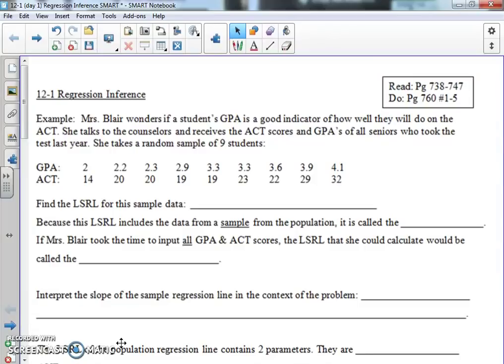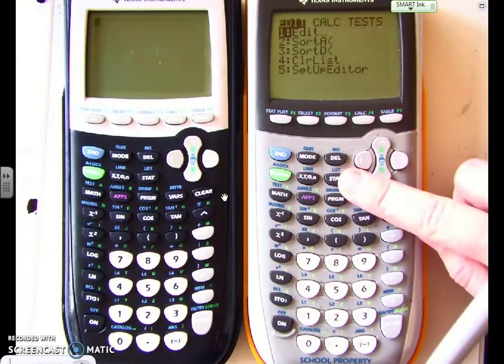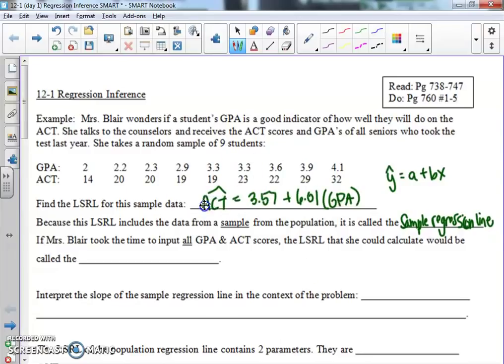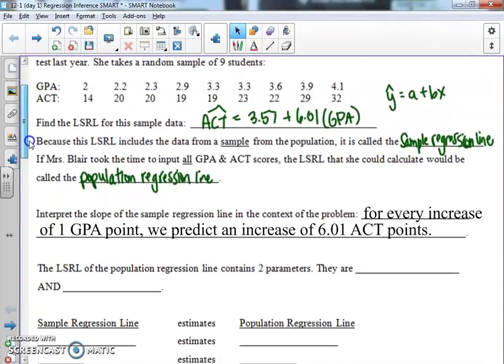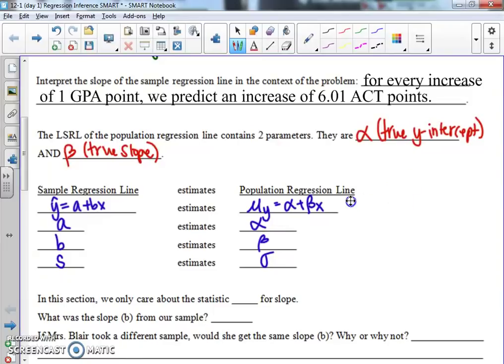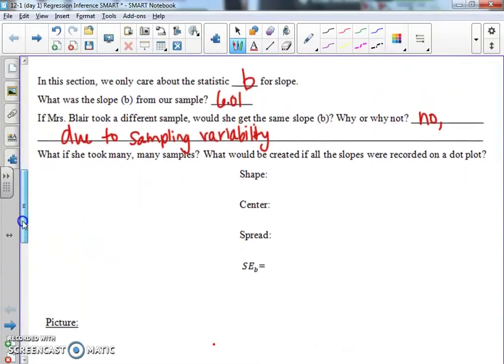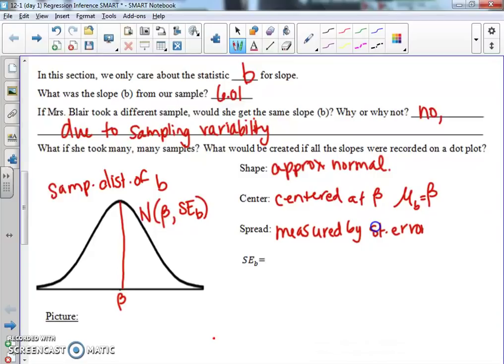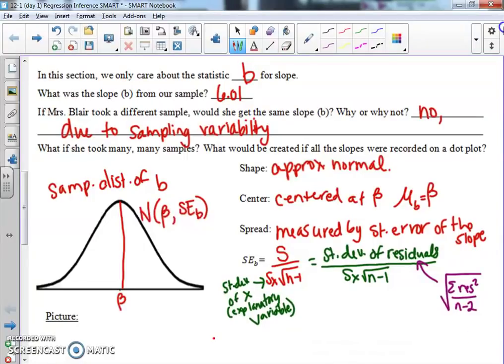12 1 day 1 Regression Inference PART 1